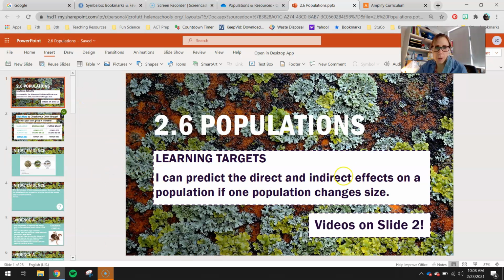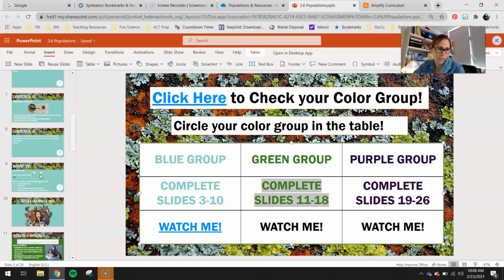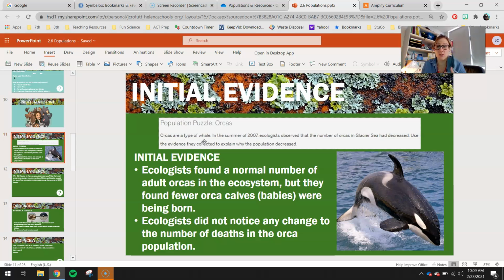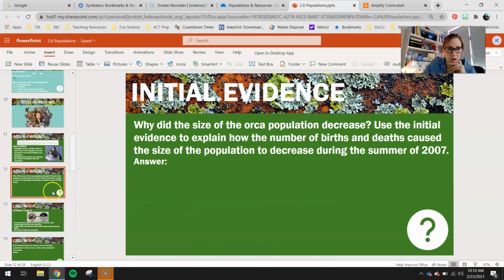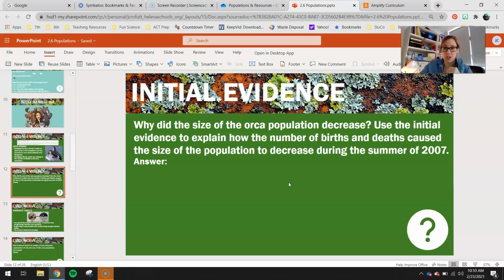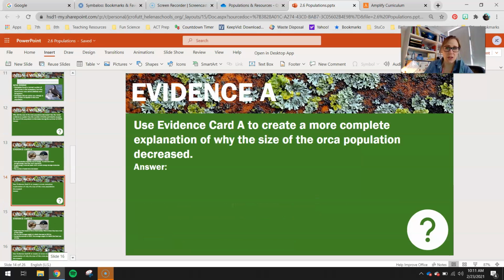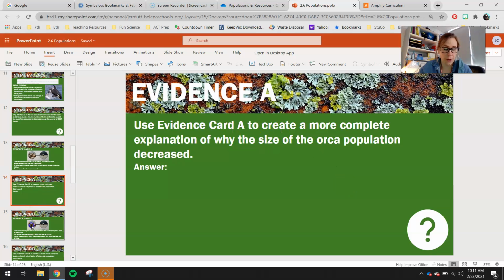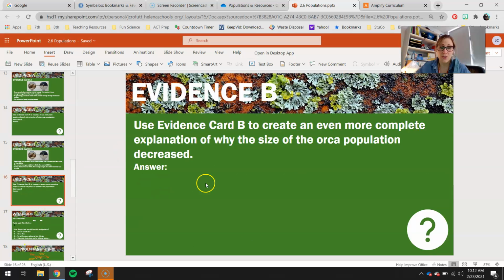2.6 Populations GREEN GROUP